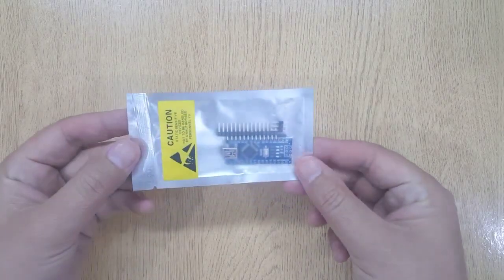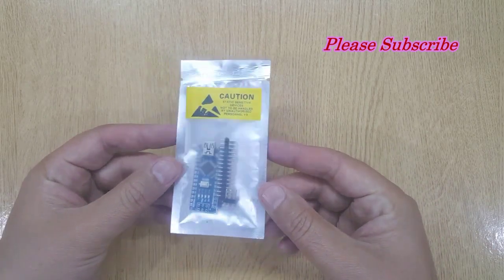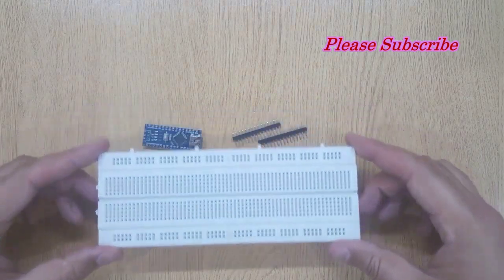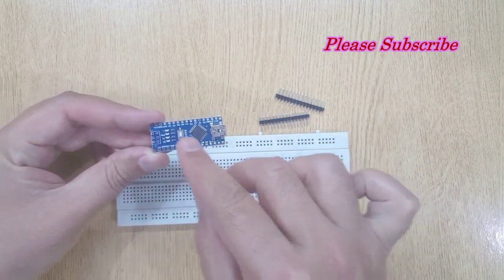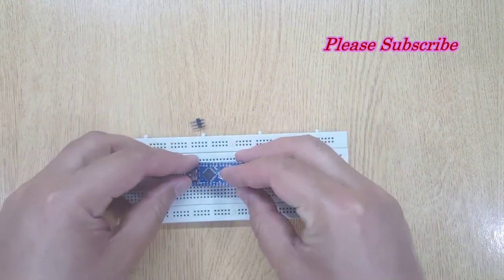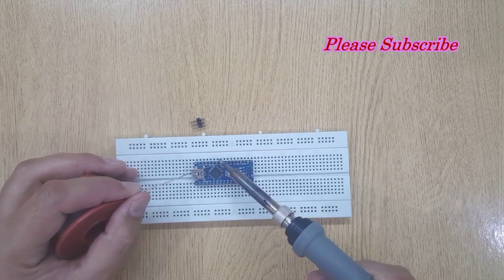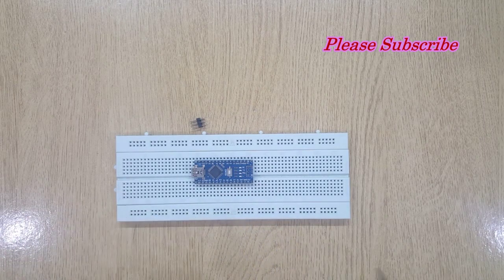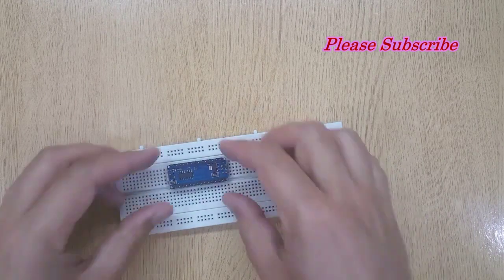How to solder Arduino Nano pins with Soldering Iron for Beginners | Where to Buy Arduino Nano